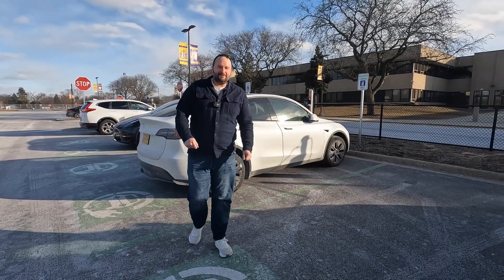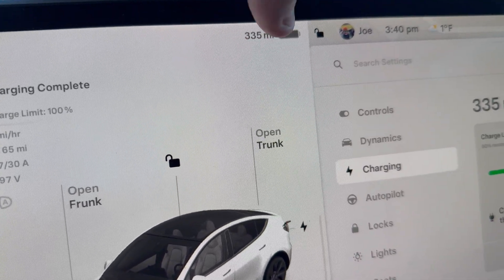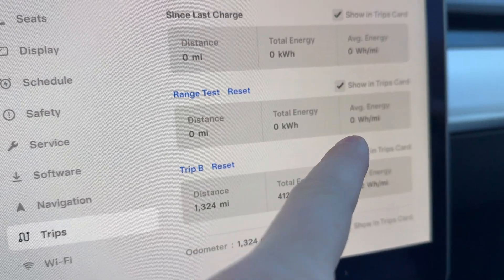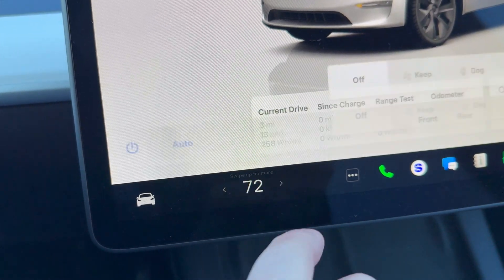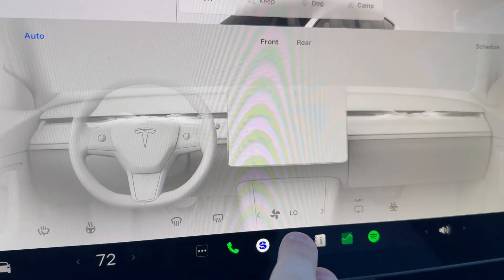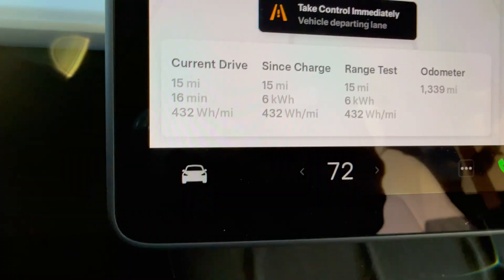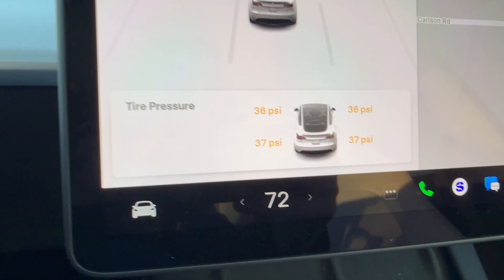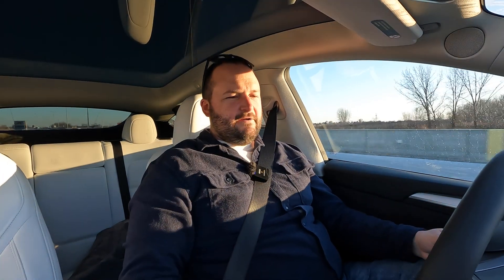2025 Tesla Model Y Long Range RWD Cold Weather Range Test! How Far Can it Go in Subzero Temperatures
Today we performed a 75 mile per hour range test on our 202 Tesla Model Y Long Range RWD. This is the single motor with the Long Range Battery. We saw the temp dip to -1 degree on this drive. We find out how much the extreme cold temperatures affect the real world range.